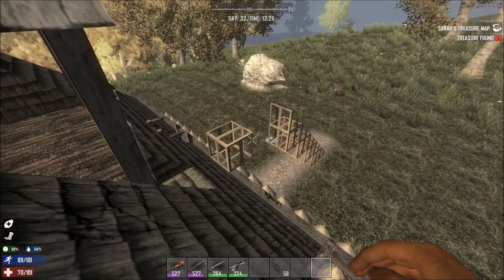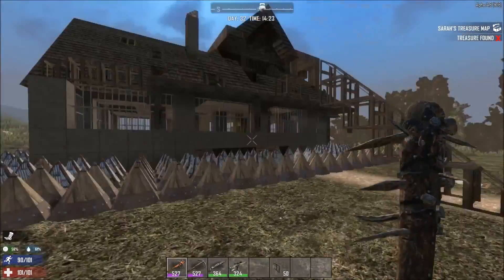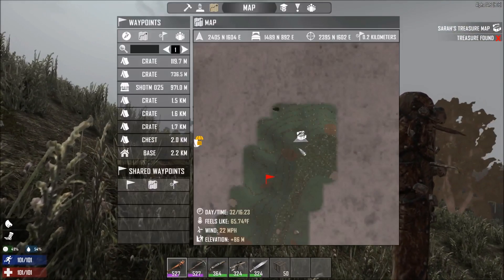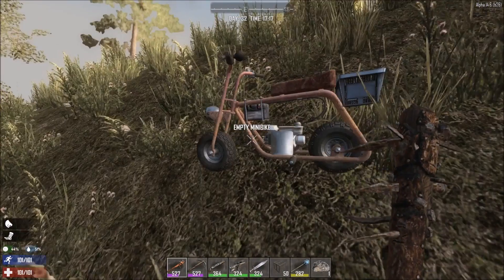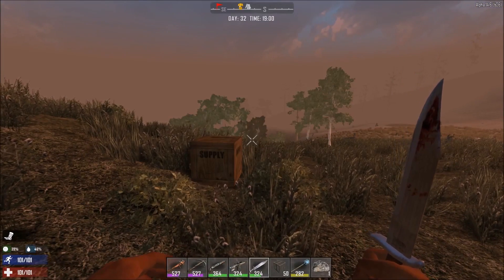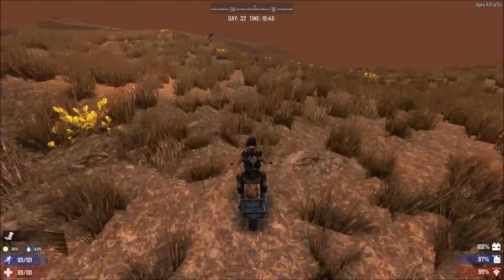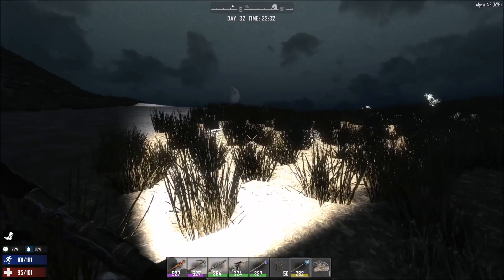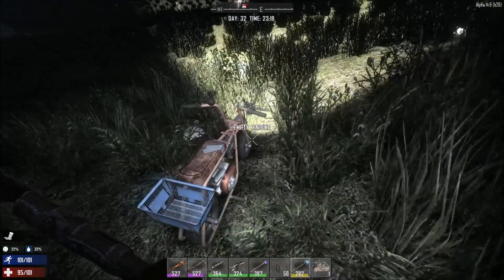7 Days To Die Alpha 14 6 | Ep. 30 "Holy Crates! Mini-Bike Man" | Night of the Zombie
Cleaning up the map by picking up all the loot crates and digging for some pirate treasure!

The Spontaneous Elk Reunion by The Fish Who Saved The Planet at Free Music Archive

7 Days to Die is an open world, voxel-based, sandbox game that is a unique mix of First Person Shooter, Survival Horror, Tower Defense and Role Playing Games combining combat, crafting, looting, mining, exploration, and character growth.

gameplay,
game,
let’s play,
7 Days to Die wiki,
7 Days to Die lets play,
7 Days to Die gameplay,
7 Days to Die multiplayer,
7 Days to Die free,
7 Days to Die...